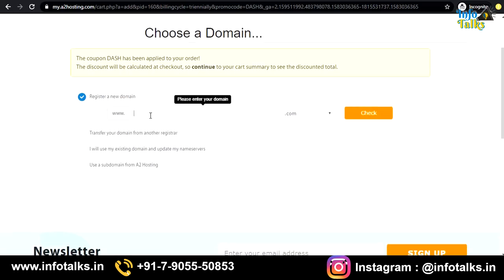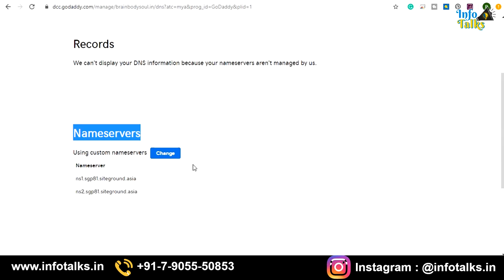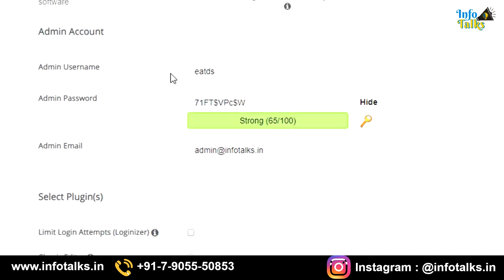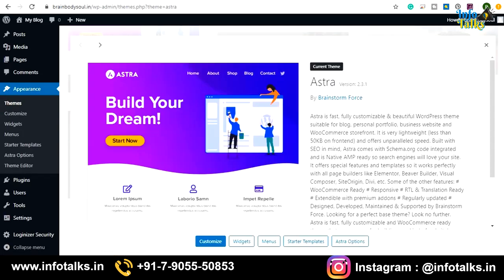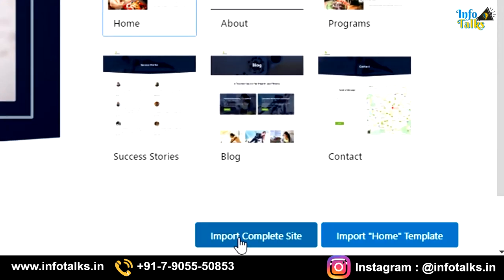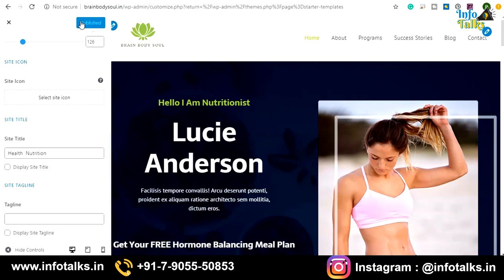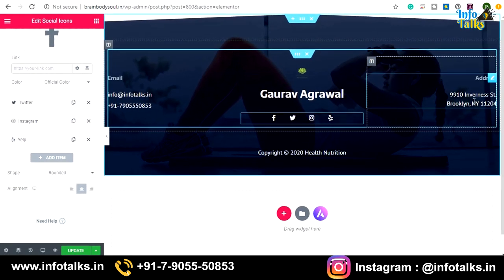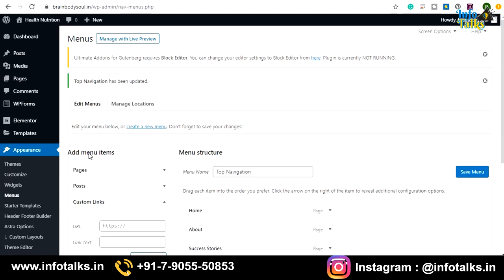👋How to Make a Blog - Quick & Easy 👨‍🏫 Learn in 20 Minutes 👐 Without Knowing Coding !!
Watch this video & learn to make a website without knowing coding or designing in Just 4 easy steps using the above link. Also, claim your gift as you reach the fourth step.

Hello Friend Share the video if you like with your friends ...

Watch  our Series “ EARNING WITHOUT INVESTMENT”

My recommended hosting for a secure ,high-speed website, world class support for better Google ranking: A2Hosting Hosting (my personal recommendation) Server
Get a surprise gift worth $50 when you share the receipt of the purchase made through the above links at our email i.e. .

To make videos I use the following, check out the link to know more:
• Tripod & Mic
• Video Shooting Lights
To stay motivated and inspired I recommend you to read the following books:

• Attitude Is Everything: Change Your Attitude ... Change Your Life!
• You Can Heal Your Life
• The 5 AM Club: Own Your Morning, Elevate Your Life
• The Power of Your Subconscious Mind
• The Secret - The Power
• The Power of Positive Thinking
• Deep Work: Rules for Focused Success in a Distracted World
• Thinking, Fast and Slow
• The 7 Habits of Highly Effective People
• Eat That Frog! 21 Great Ways to Stop Procrastinating and Get More Done in Less Time
• The One Thing
• The Laws of the Spirit World
• 80%Mindset 20%Skills
• F.U. Money
• The 10X Rule
About Info Talks:

Hey Guys,
I am Gaurav Agrawal and I started Info Talks with an objective to share my 16 years of industry experience with you all who are Youth, Startups & Business of my country. With a strong belief to add value in your life.

Info Talks is a platform that will provide all our subscriber's information on Career guidance, Digital Marketing, Technology, Startup ideas, Motivational Interviews, Motivational Videos, Earning and much more.

We are of the view that learning is a regular process and when it is shared with others we can grow together. So our punch line is “Learn Share Grow”